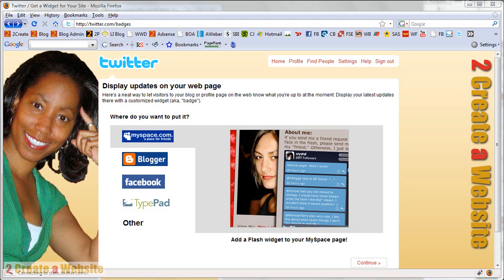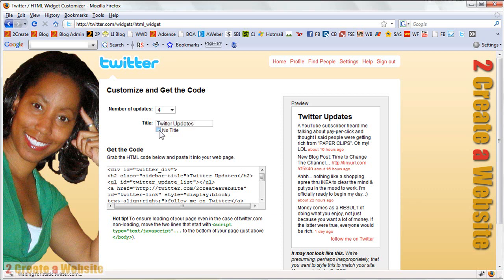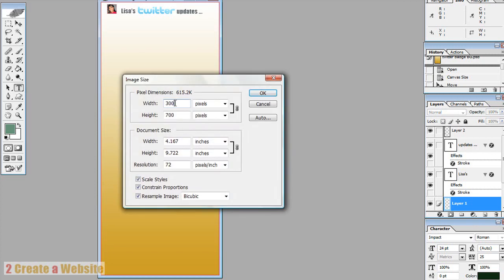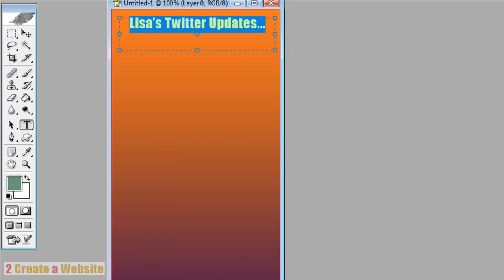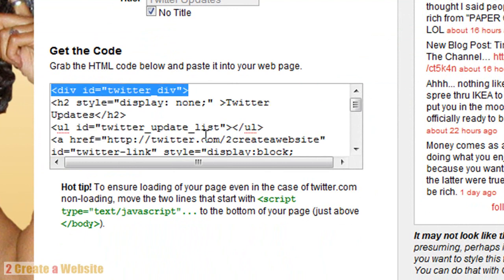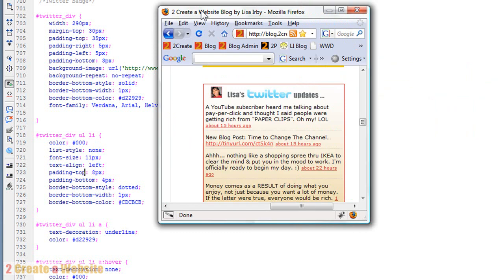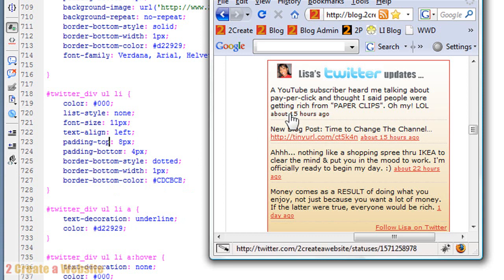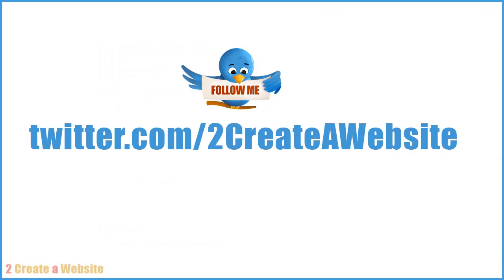How to Create a Twitter Badge for Your Site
Creating a cool, Twitter badge to promote your tweets!  Here's the CSS code I referred to in the vid..

    width: 290px;
    margin-top: 30px;
    padding-top: 35px;
padding-right: 5px;
padding-left: 5px;
padding-bottom: 3px;
background-repeat: no-repeat;
border-bottom-style: solid;
border-bottom-width: 1px;
border-bottom-color: d22929;
font-family: Verdana, Arial, Helvetica;

twitter_div ul li {
color: #000;
list-style: none;
font-size: 11px;
text-align: left;
padding-top: 8px;
padding-bottom: 4px;
border-bottom-style: dotted;
border-bottom-width: 1px;
border-bottom-color: CDCBCB;

twitter_div ul li a {
text-decoration: underline;
color: d22929;

twitter_div ul li a:hover {
text-decoration: none;
color: #000;